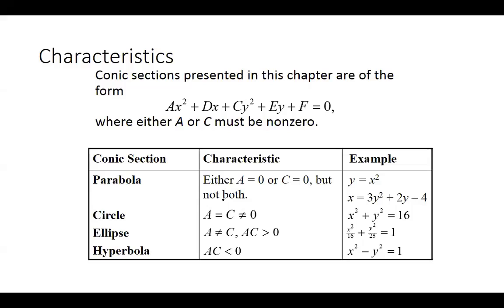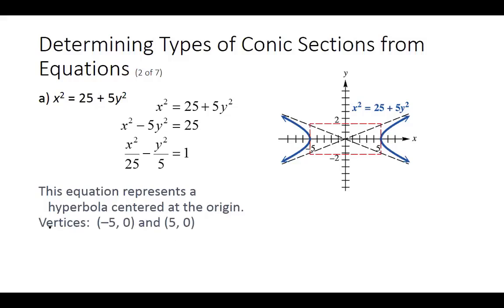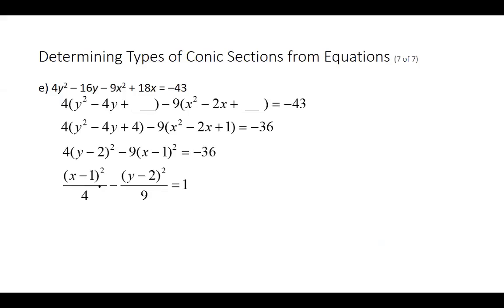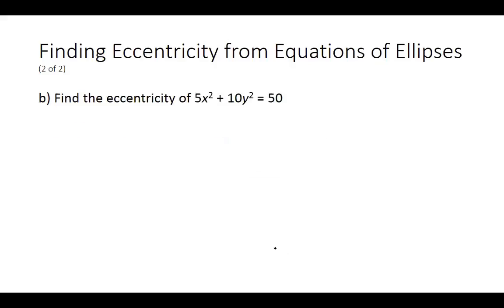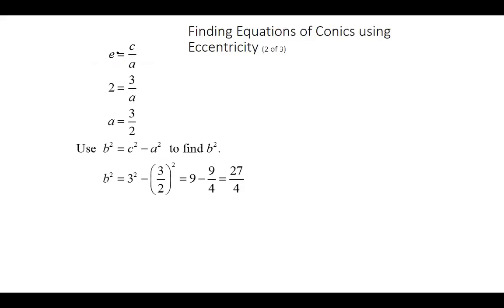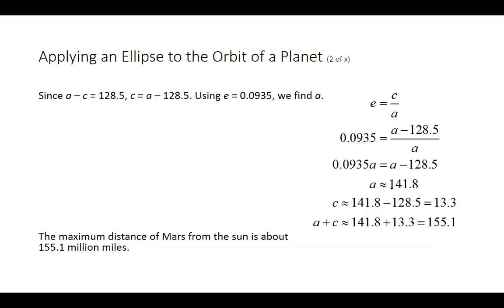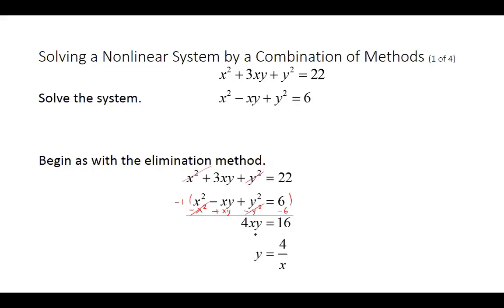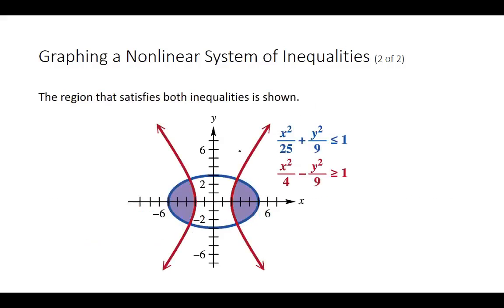College Algebra 8.3 Powerpoints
Powerpoint Presentations on Chapter 8: Conic Sections, Nonlinear Systems, and Parametric Equations
Section 8.3: The Conic Sections and Nonlinear Systems